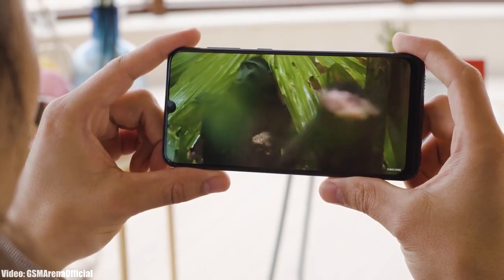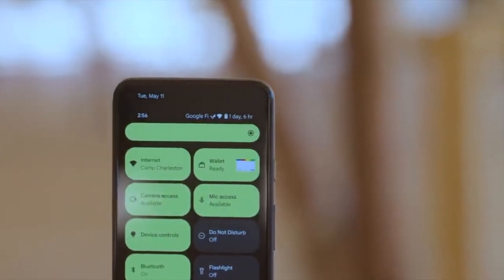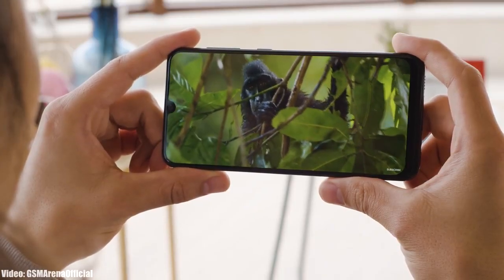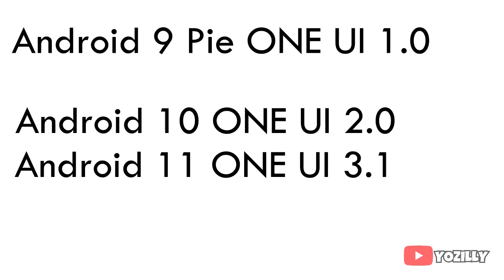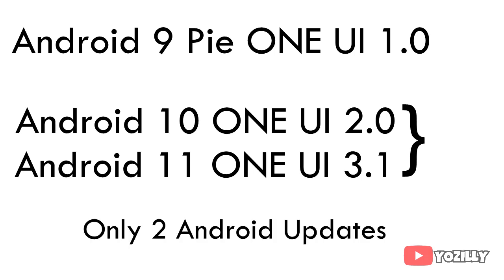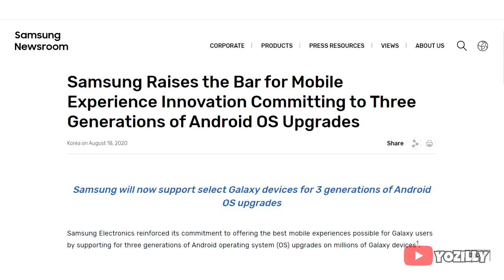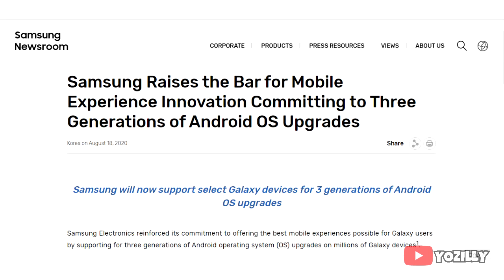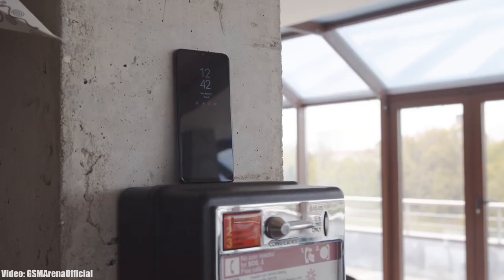Samsung Galaxy M30s Android 12 Update